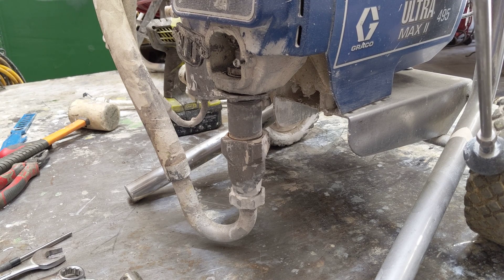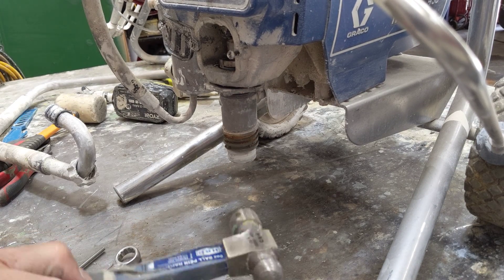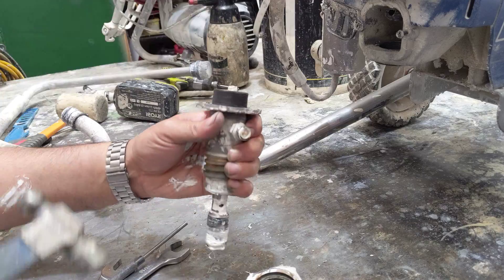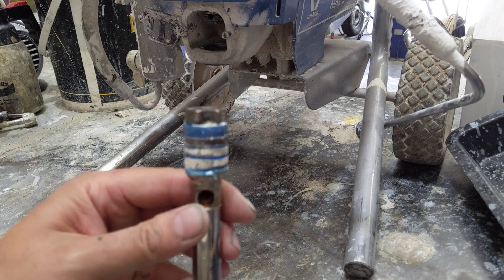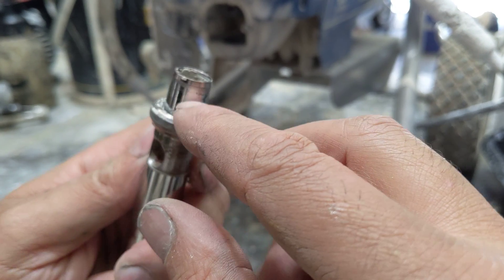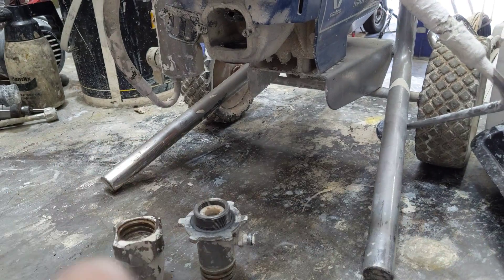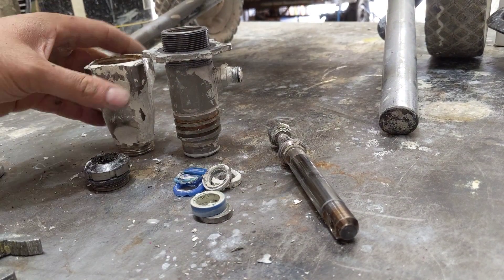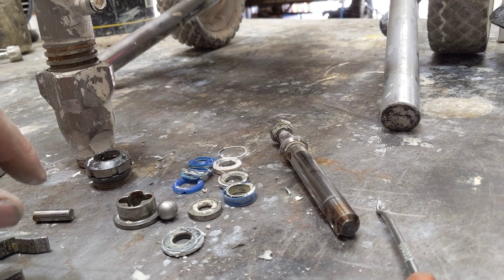Stripping and inspect a Graco pump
Graco 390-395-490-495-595 pump disassembly and inspection.